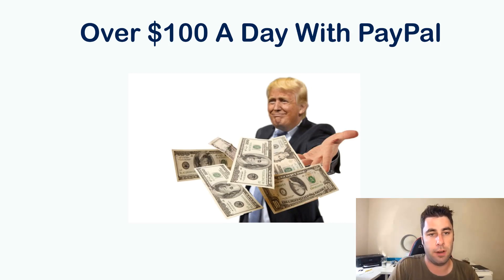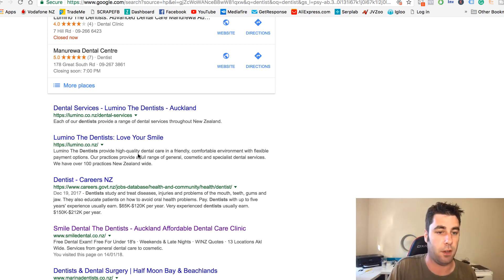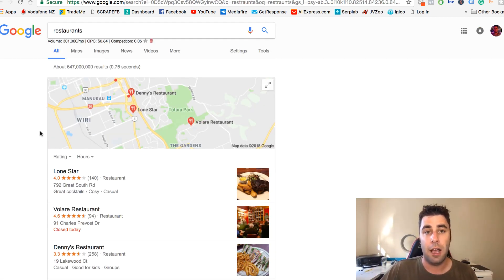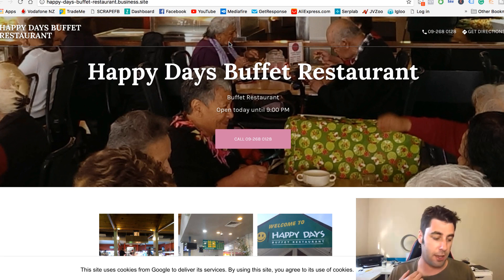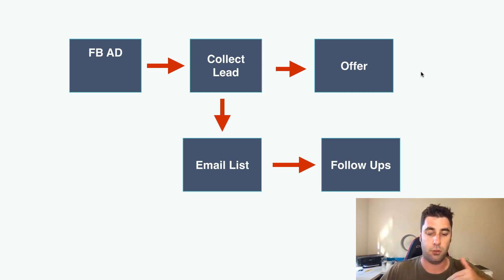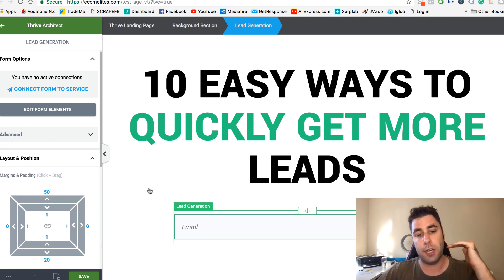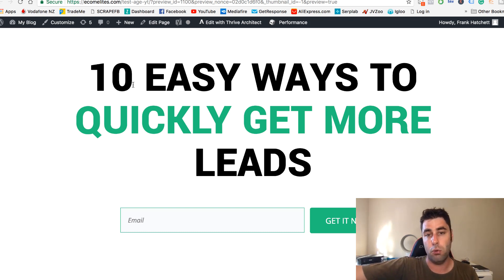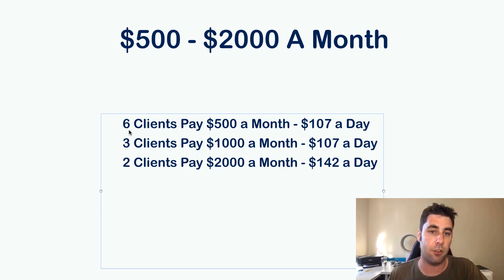How To Make $100 A Day Online And Get Paid With PayPal